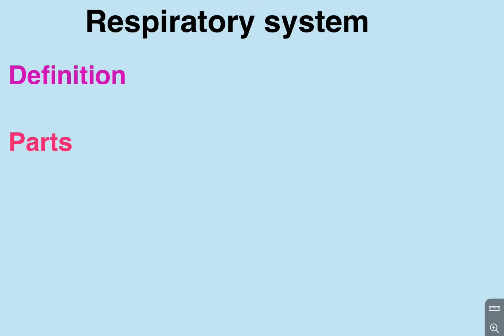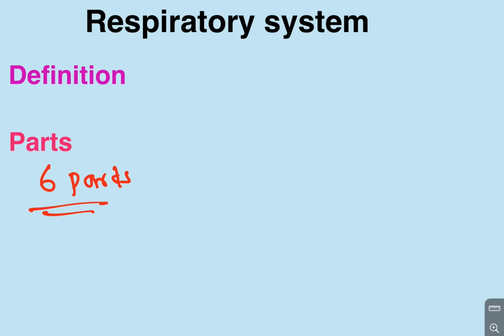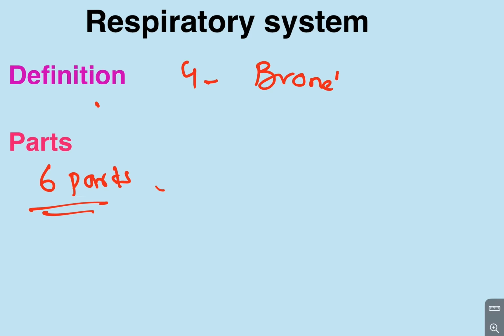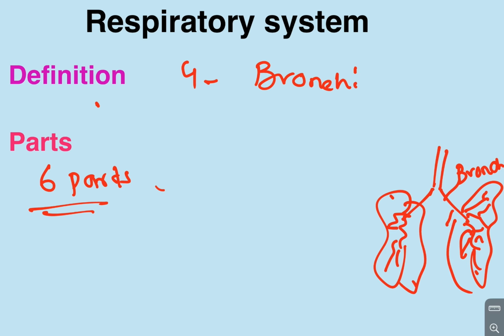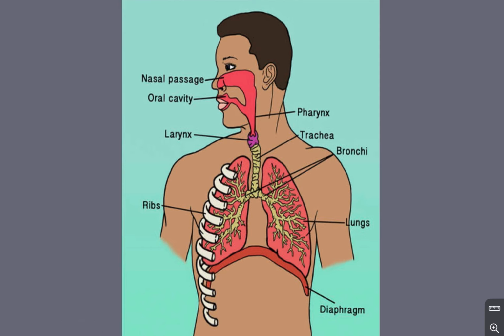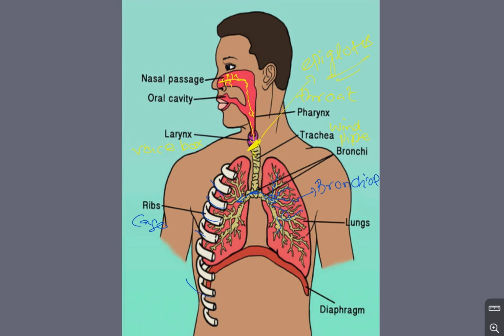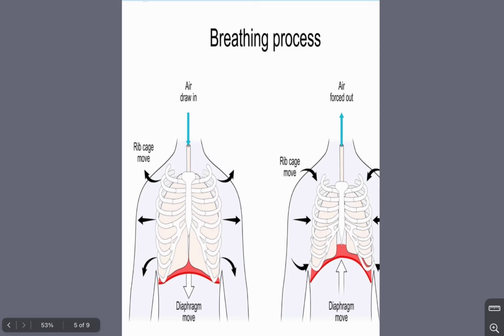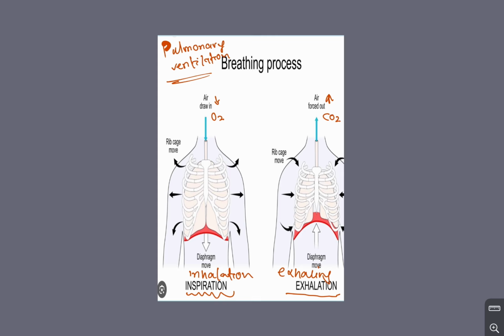Respiratory system | IGSCE grade 6 | science | chapter 1 , part 1